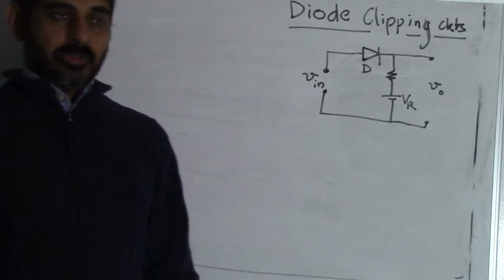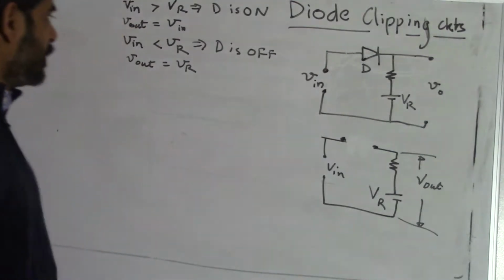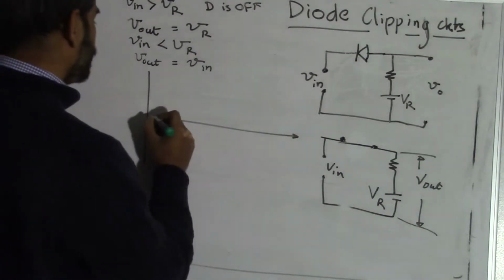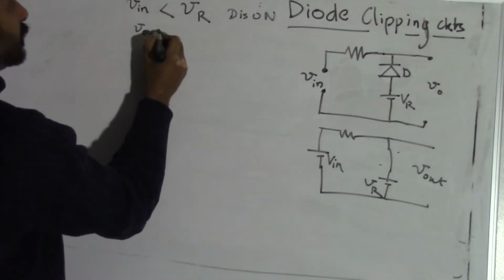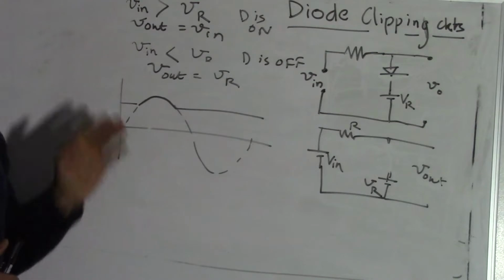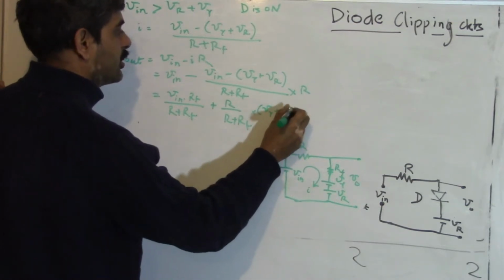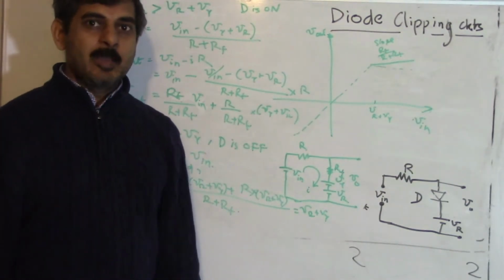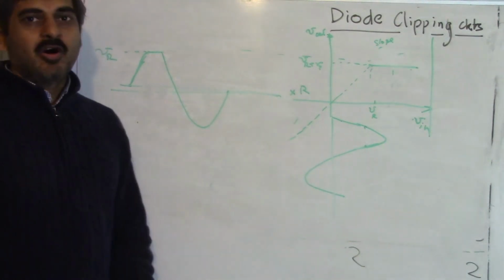Diode Clipping Circuit and Transfer Characteristic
We have tried to explain Diode Clipping Circuit and transfer characteristics